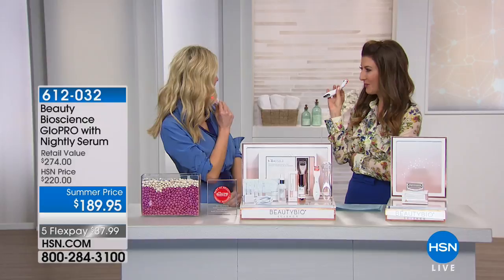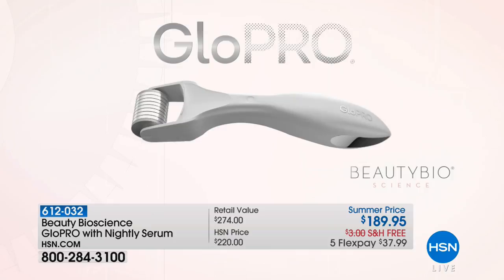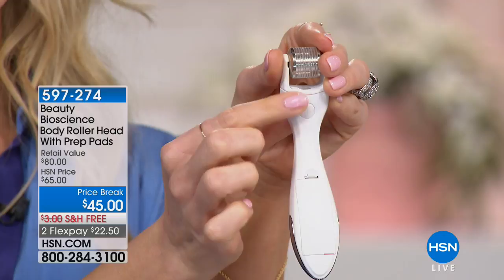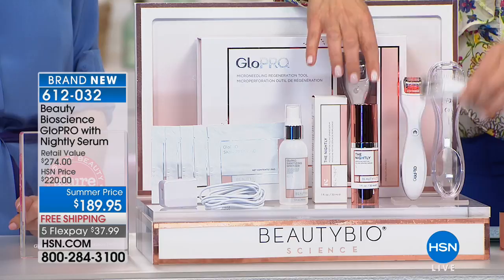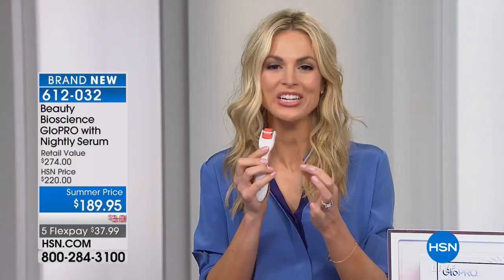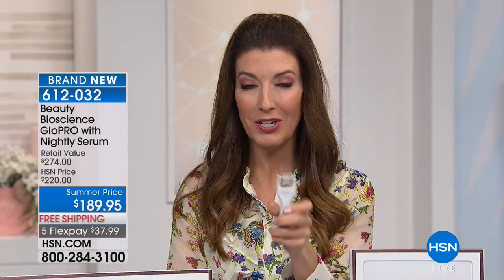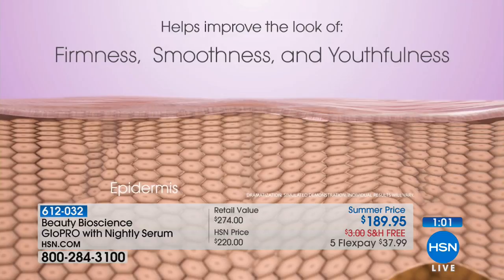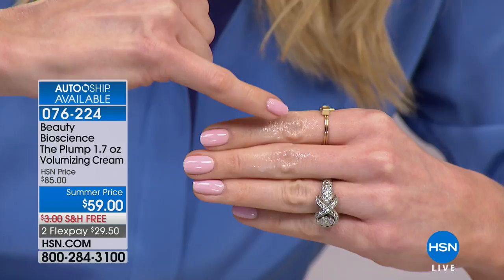HSN | Beauty Bioscience Skin Care 05.12.2018 - 02 PM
Discover skincare which targets signs of aging to improve skin tone and the appearance of wrinkles. Skincare with key ingredients, like retinol, to target the signs of aging and was developed by biochemist Dr. Terry James and daughter Jamie O'Banion.